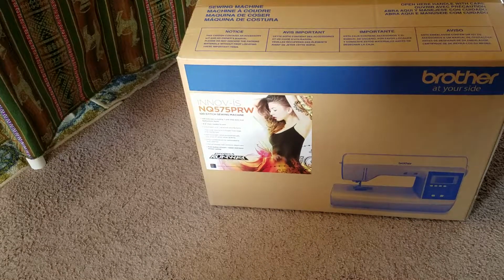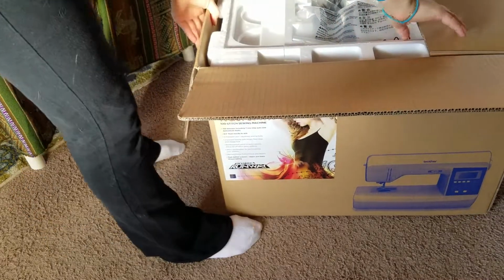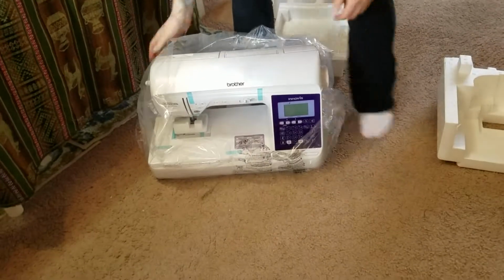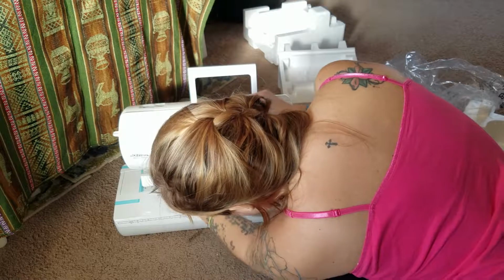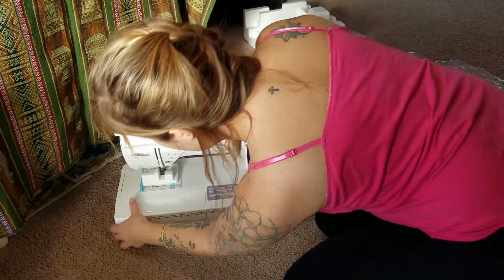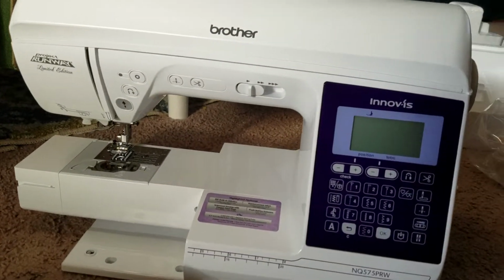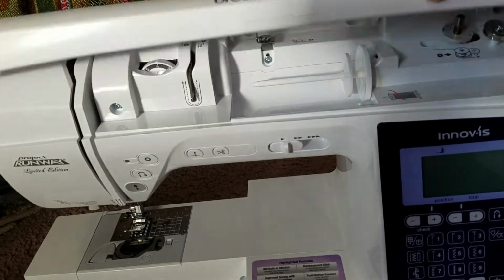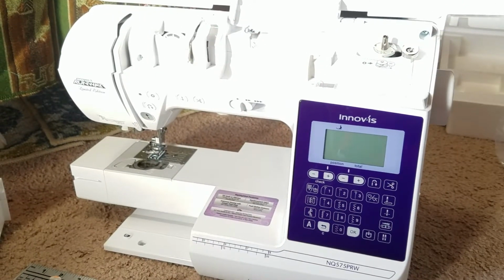Brother Q series sewing machine, Brother Innov-is NQ575PRW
Opening box